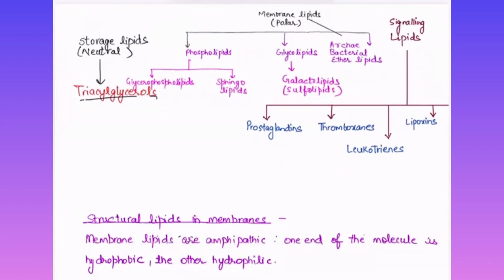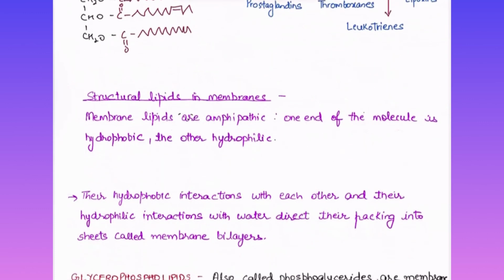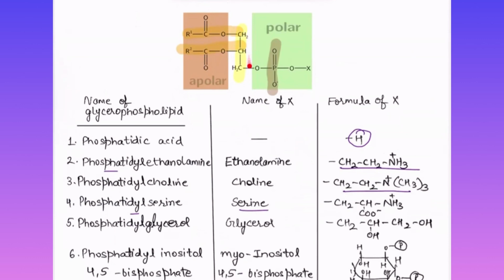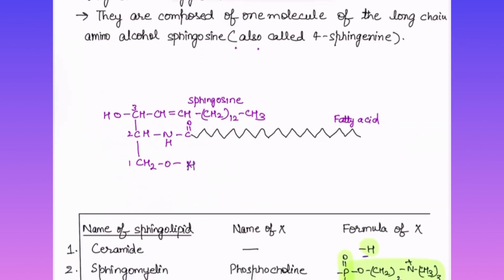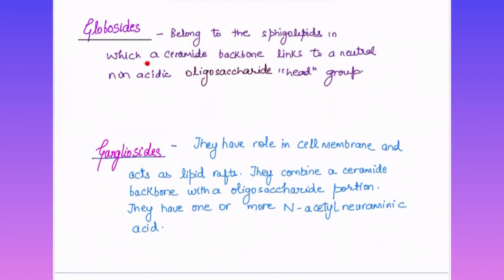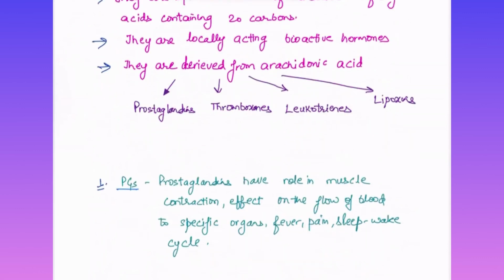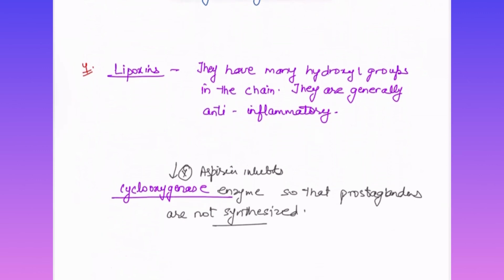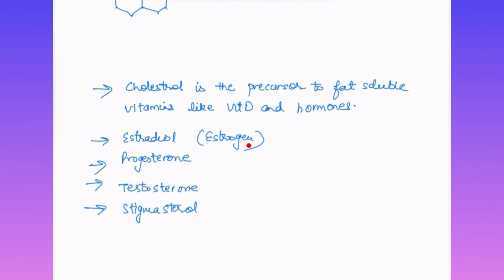Types of Lipids- Storage, Structural and Signaling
Types of lipids
Phospholipids
Glycerophospholipids
Sphingolipids
Eicosanoids
Prostaglandins
Cholesterol
Steroid
Steroid hormones
Phosphatidylserine
Phosphatidylcholine
Cardiolipin
Ceramide
Globoside
Cerebroside
signalling lipid